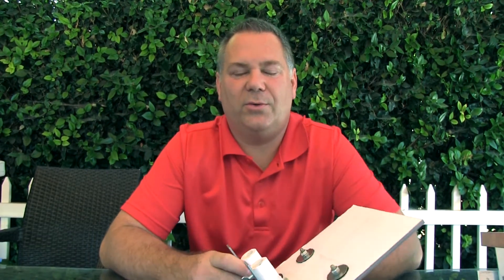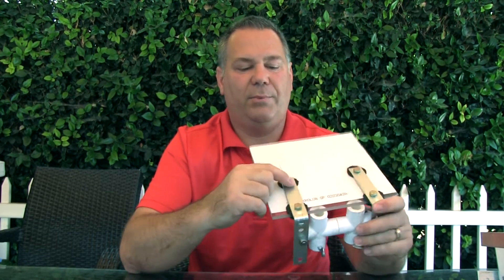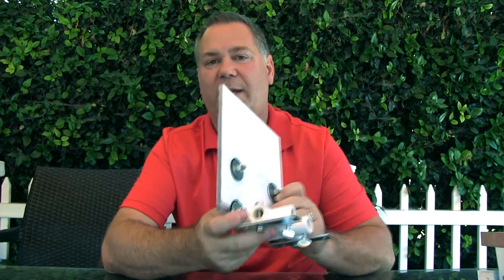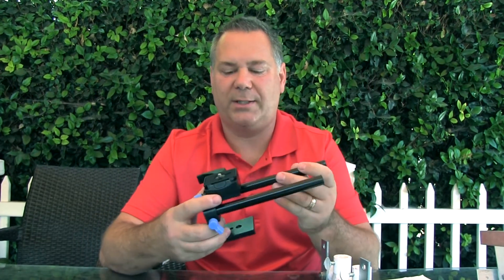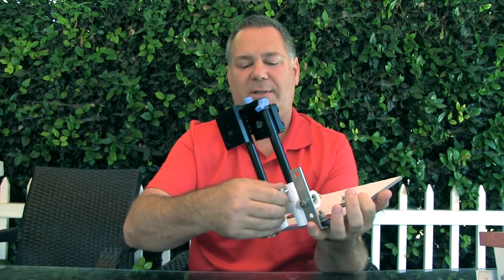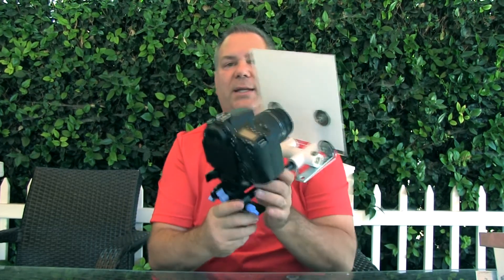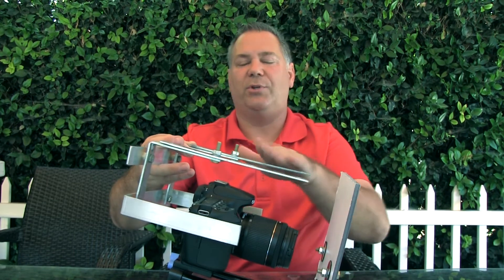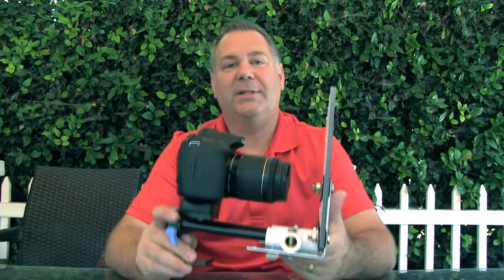DIY Camera Cage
Do it yourself camera protector.  If you ever need to put your camera in harms way.  Then you need this camera cage